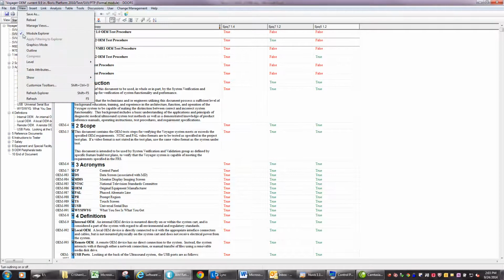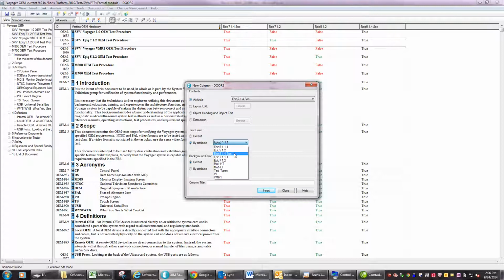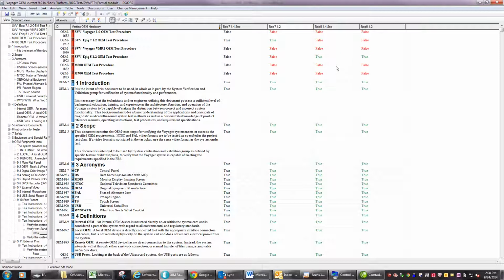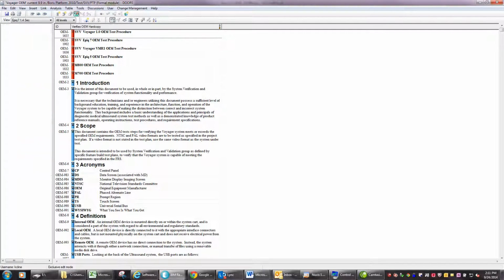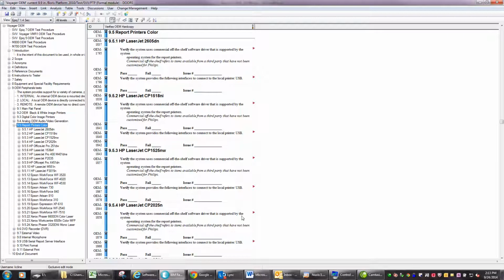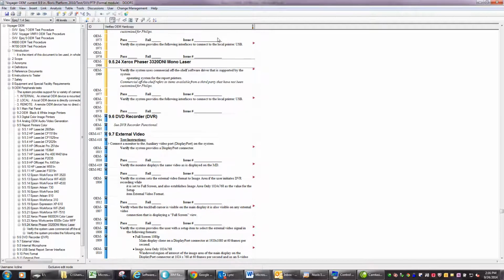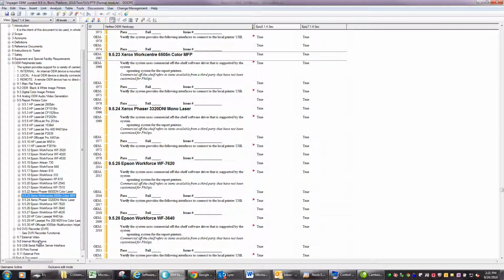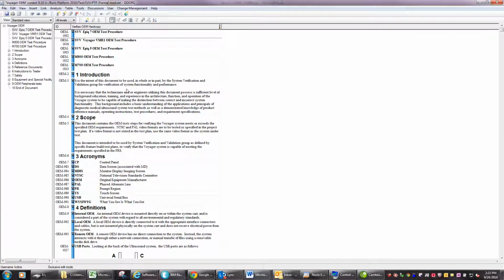Most boring, monotone video ever created - MUST WATCH WHOLE THING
IBM Rational DOORS basics how to create attributes, views, objects, modules